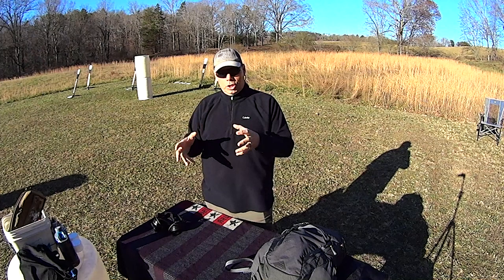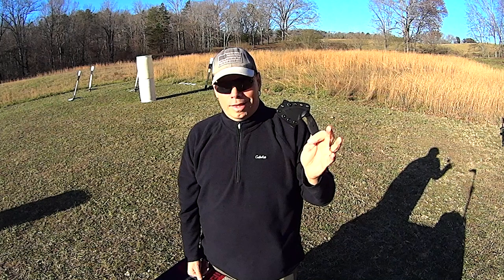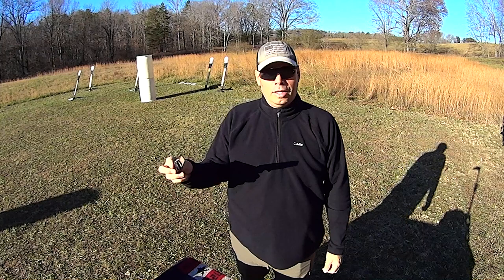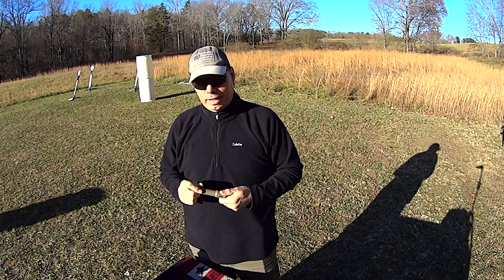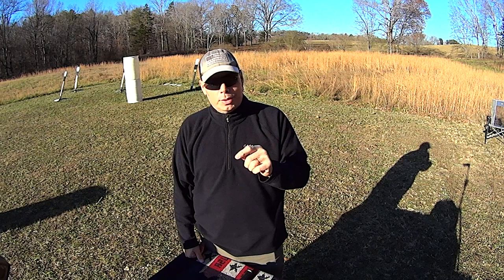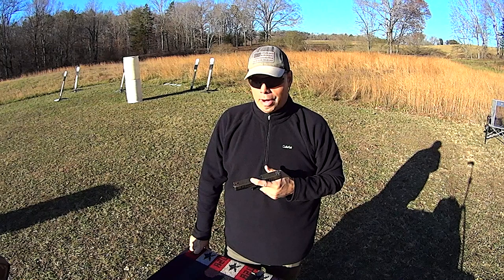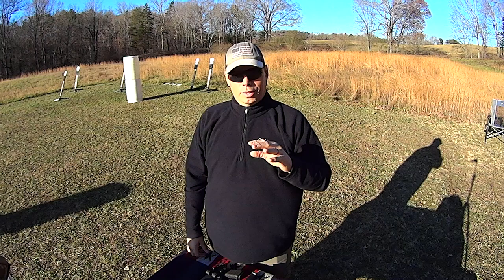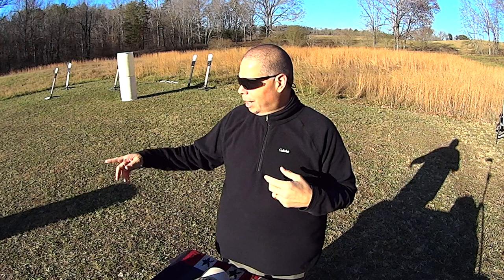What My Current Daily Carry Items Are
As much as I detest pocket dump videos this one is sort of going in that direction. Why? Because several of you have asked what my daily carry items are and why. I suspected I'd have to do this video soon because so many new firearms owners have entered the industry. Keep in mind that I am not doing this because I'm looking for disciples. I want each of you to look at the items that are in your pockets every day and consider why they're there and do you know how to use each time you carry. All the tactical-cool widgets in the world won't do you any good if you don't know how to use them. Train, train, train!

Lights Used:
INFORCE WML
INFORCE APL
INFORCE WILD2
INFORCE TFX

Holsters:
Minuteman Defense: Gat Caddy
T.REX Arms: Sidecar
Bravo Concealment: Torsion